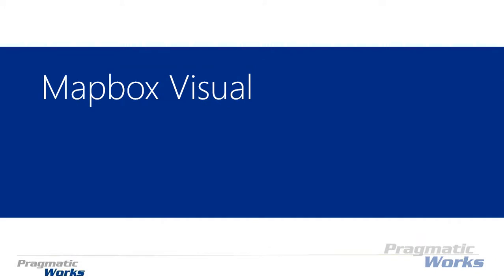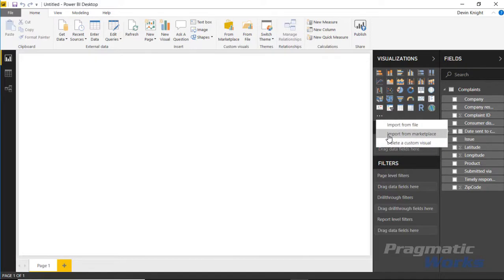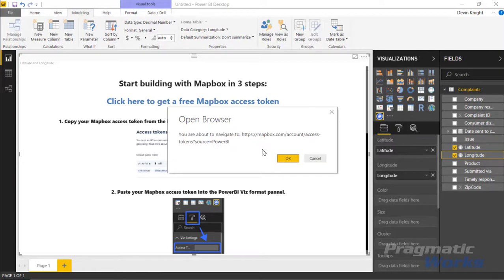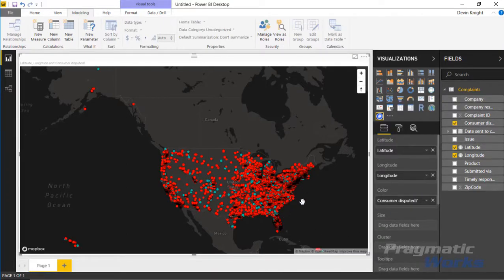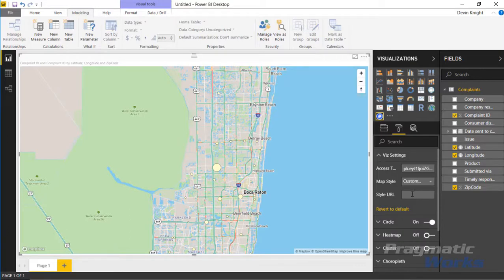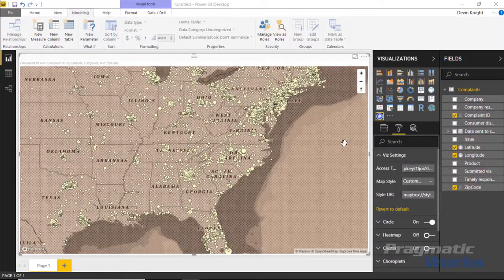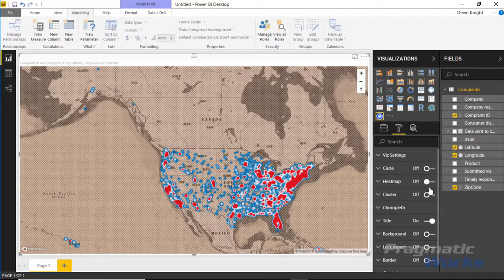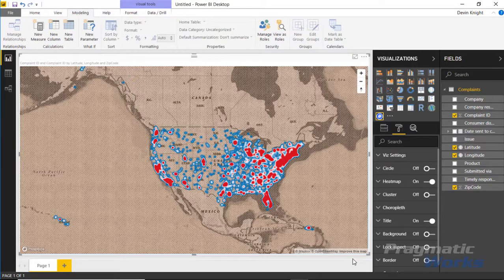Power BI Custom Visuals - Mapbox Visual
Try our On-Demand Training platform for free!

In this module, you will learn how to use the Mapbox Visual. The Mapbox Visual allows you to visualize geographical data while including multiple layers and custom overlays.